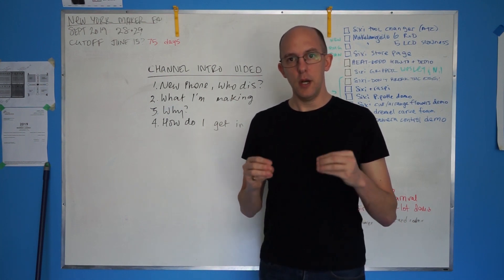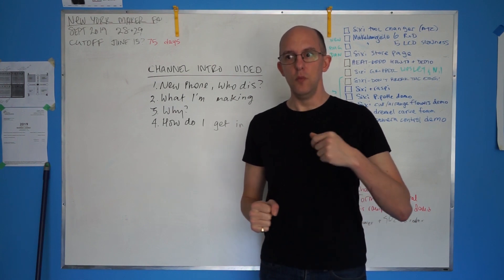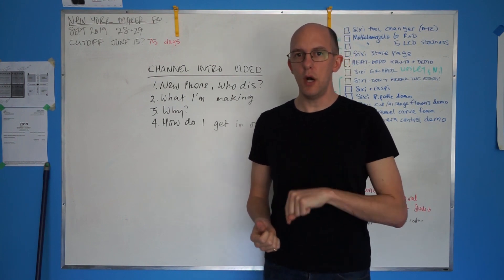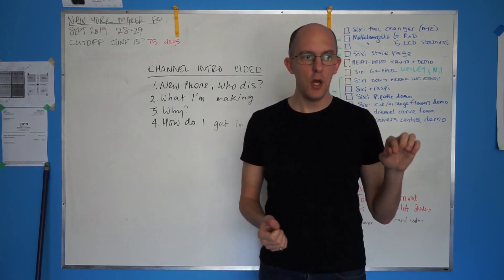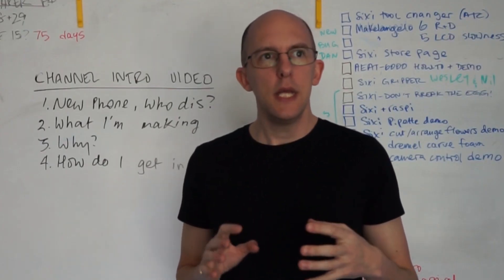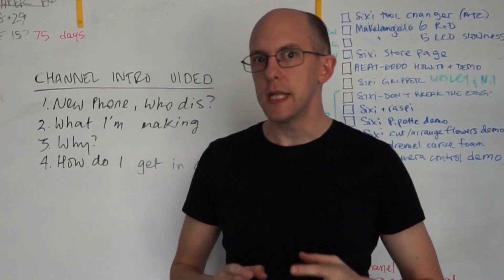Why we're making the Sixi Robot Arm (and how you can join us)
We're building a robot arm and here's why. check out the github repository